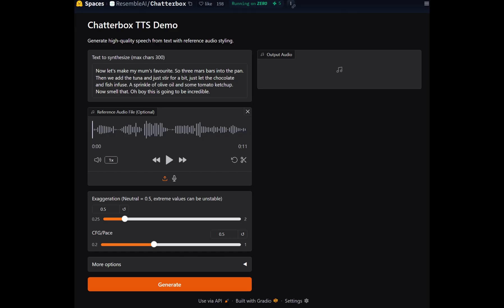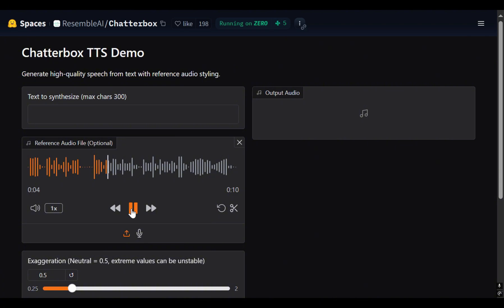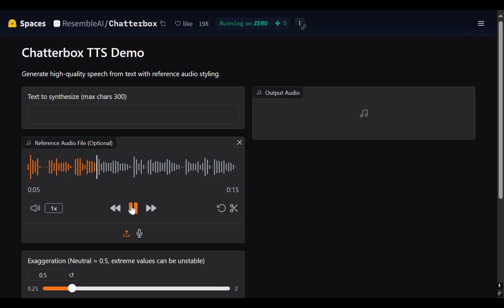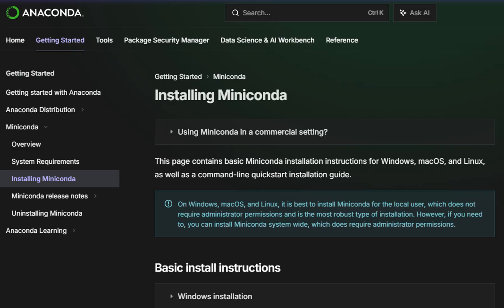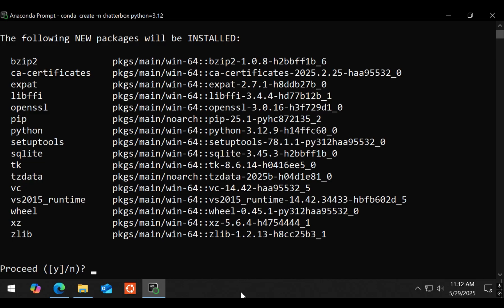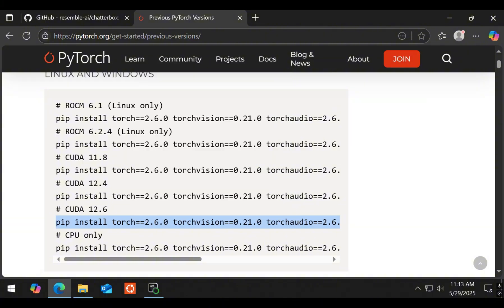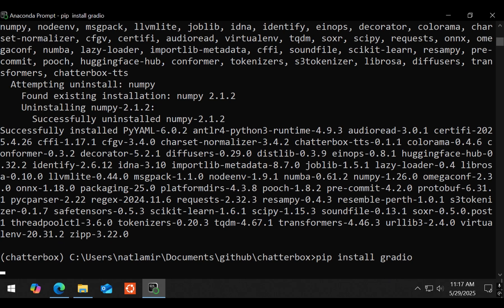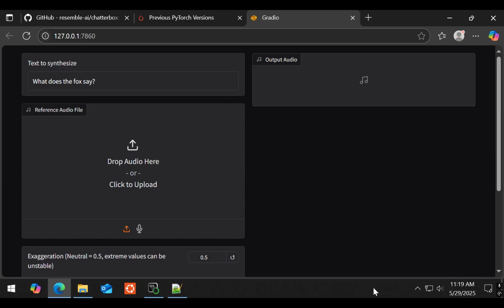Zero-Shot voice with 1 second voice sample - Chatterbox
I gave it 1 second of my voice sample, and it created a voice resembling that (with a different accent) for text to speech, using Chatterbox.
I tried different lengths of samples, and ended up liking the 1 second sample zero-shot voice the best! Also included the steps I used to install it locally.

Timestamps:
0:00 Intro
0:31 Trying different sample lengths
1:56 Sample results
2:34 Local Install